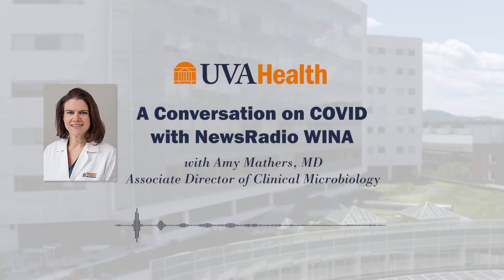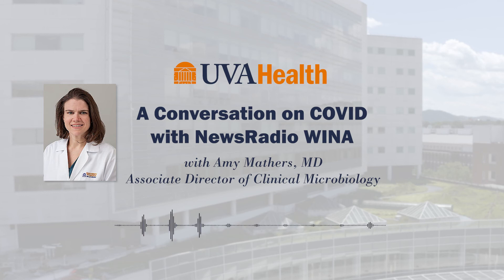Conversation on COVID with Amy Mathers, MD • February 1, 2022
UVA Health Associate Director of Clinical Microbiology Amy Mathers, MD, joined Jay James of WINA NewsRadio on February 1, 2022, to talk about the current state of Covid safety and testing in our community.

Transcript

Jay James (00:00):
We are absolutely honored to have with us to answer a lot of common questions so we can just get the latest information, Dr. Amy Mathers. She's an associate professor of medicine and pathology and associate director of clinical microbiology and the medical director for antimicrobial stewardship. We can say all of that fast, but at the end of the day, Dr. Mathers, we feel so blessed to be able to talk with you this morning. Good morning to you.

Dr. Amy Mathers (00:28):
Good morning. And thanks for having me.

Jay James (00:30):
Absolutely. So my colleague and I were talking about you hear terms like genome, and testing, and proteins, and spike proteins, and it's enough to like, you can pull your hair out trying to figure it all out. So we wanted to start with the basics, Dr. Mathers. So people are really, when they start to get symptoms or they're around people, they want to get tested and you definitely specialize in that area. Can you help us understand the difference? We hear the term rapid or antigen test and we hear the acronym PCR. Is there a significant difference between the two?

Dr. Amy Mathers (01:11):
Yeah. And you sort of started off with a science lesson there with all the different components of a virus or of the building blocks of life. So the antigen test or the rapid antigen test, or what is coming to people's homes through the government program to distribute home tests, is antigen testing. And so that's looking for the proteins that the virus makes. And so that's somewhat of an indication that there's active virus sitting in your nose or throat, depending on where you obtain the specimen. And so then that test goes onto a little strip, typically that uses color or a color system to, if the protein's there, you see the color. If it's not there, it's no color. Strip lights up, presuming the test was all done well and the controls worked. It's a lot like, and it looks to people like a pregnancy test if you've ever had a home pregnancy test.

Dr. Amy Mathers (02:19):
The PCR test is a little more complicated and that's why it's pretty much done in a lab. And that's why most people don't put the word rapid in front of it because it takes a little while longer and it takes some sophisticated lab chemicals and processes to get that. And what the PCR is looking for is a different part of the viral particle. So the RNA or the instruction booklet for the virus to replicate. And so the thing about the PCR and what makes it slightly more sensitive is even if you have just one or two strands of RNA, theoretically, that will... Because it goes through cycles and you multiply with each cycle that the test goes through, usually about 45 cycles. It will multiply each strand of RNA, meaning if you started with one strand of viral RNA, the next cycle you'd have two. And then the next cycle you'd have four and then 16 and so on. And so, theoretically...

Dr. Amy Mathers (03:28):
Not just theoretically, it is more sensitive than the antigen test that's looking for the protein because you have to have enough protein for it to be detected by that color. By the antibodies that light up the color strip.

Jay James (03:43):
Dr. Amy Mathers is with us. Doctor, thank you. That is definitely helpful. And so the next natural progression of that conversation is people want to know what can they depend on? And that's a hard question. You know what I mean? Before I phrase it to you, I feel bad even asking you that, but I know that people are saying so is the rapid test dependable? Is it true that the PCR is more dependable or is it or more accepted by the medical community as being more accurate?

Dr. Amy Mathers (04:13):
Yeah. And I think it's a good question, Jay. What can you really depend on? And for fortunately, or unfortunately, the pandemic has really put people in the driver's seats of some of these decisions that were pretty much made by physicians and in conjunction with a physician's office prior to this. But now we've got home tests coming to your home to do your own viral testing. So you, as the consumer, needs to sort of get engaged in how the test works.